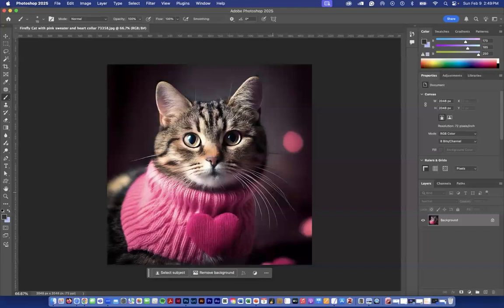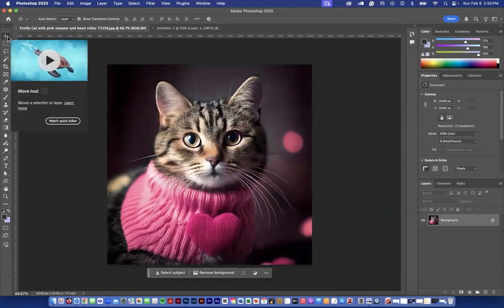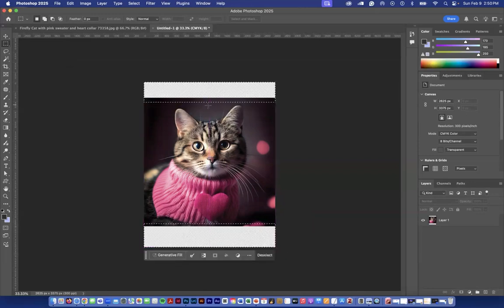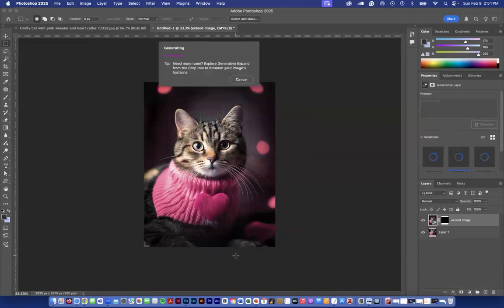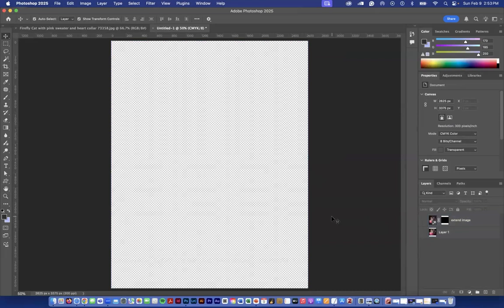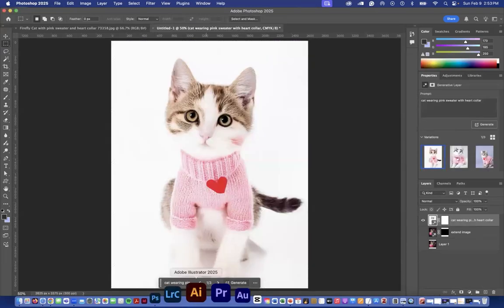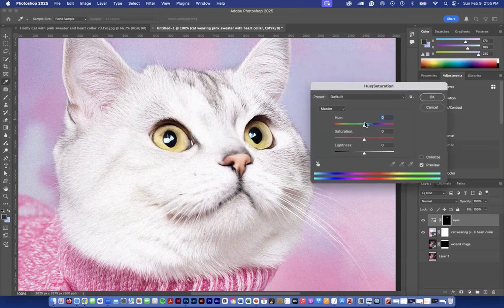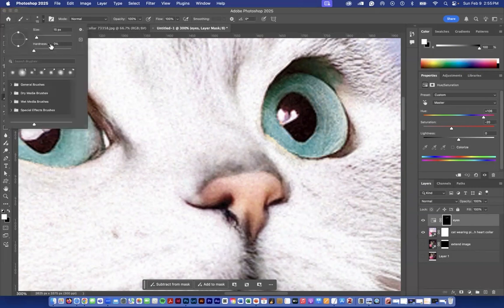Photoshop Generative AI - Full bleed Ad with eye colour change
Access special discounts using my link on Adobe Creative Cloud Apps